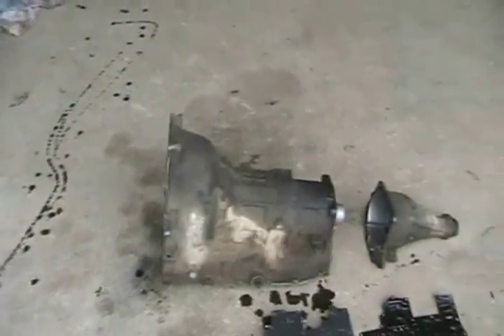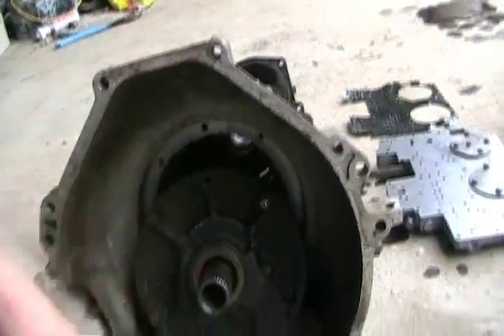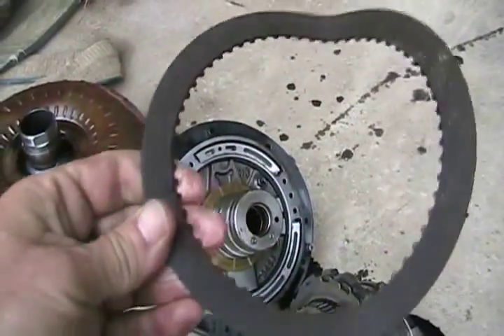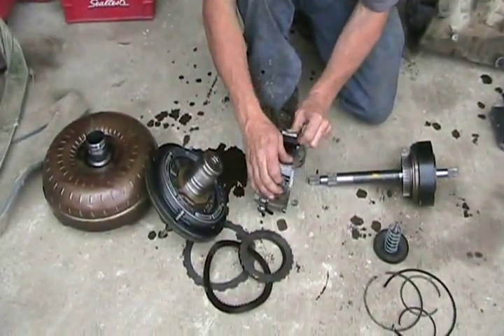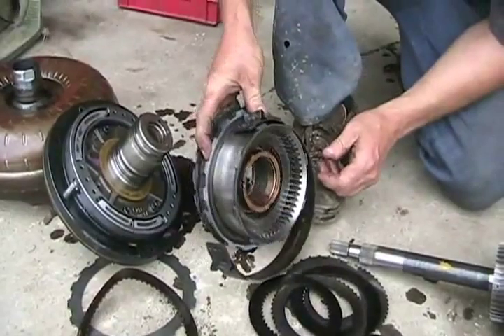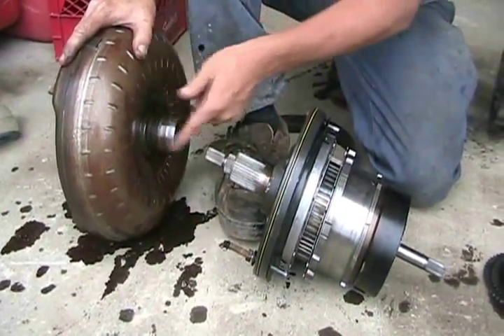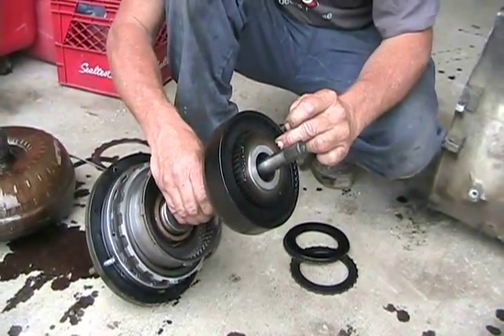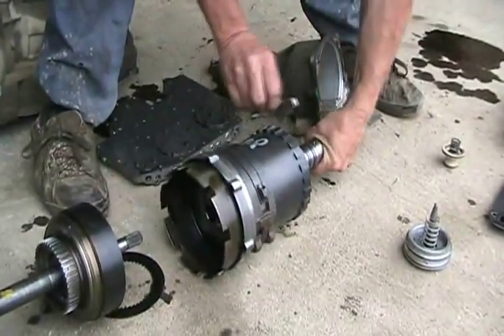#1042 How automatic car transmissions work , part 1 [Davidsfarm]